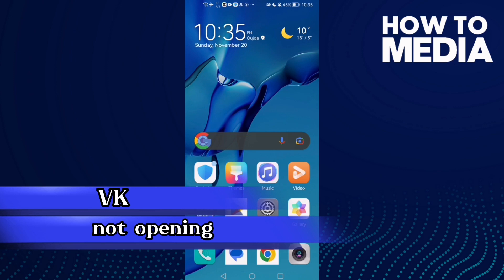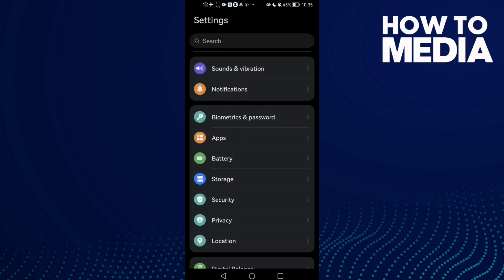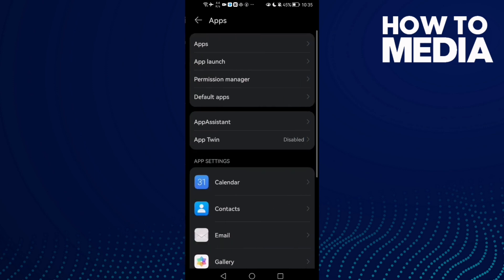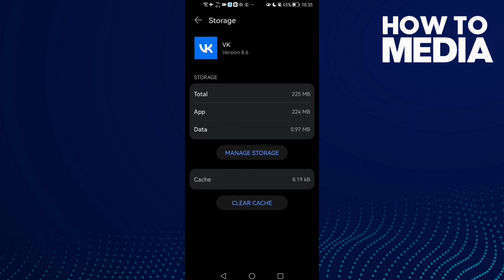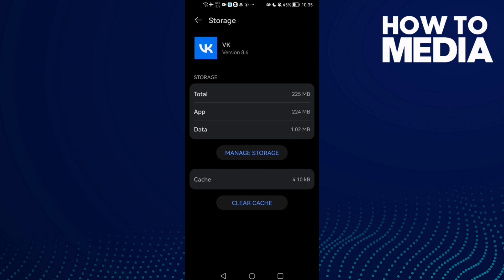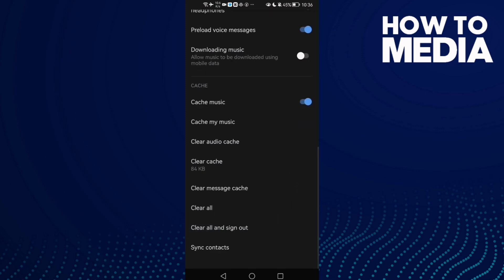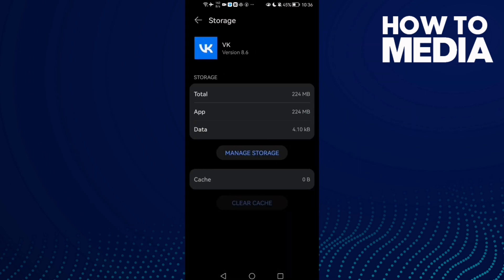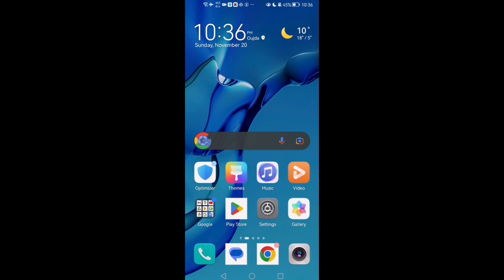How to Fix and Solve VK app Not Opening on Any Android Phone - Problem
in this video we discuss :